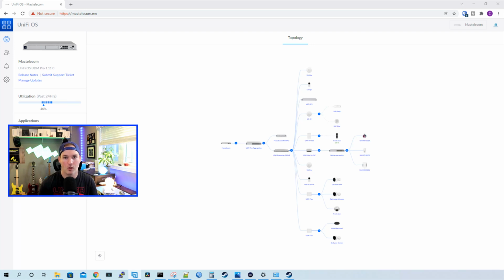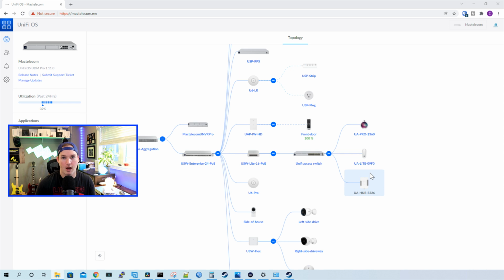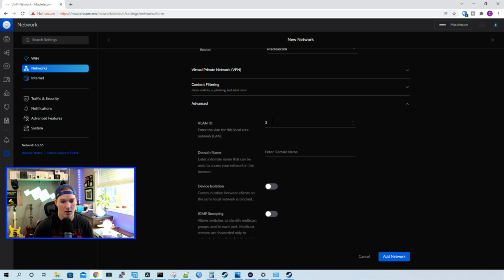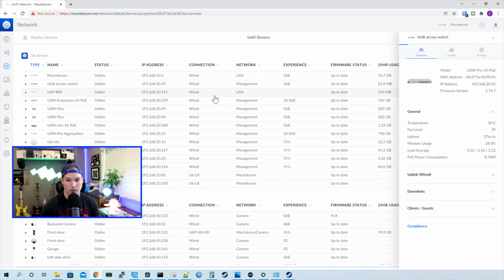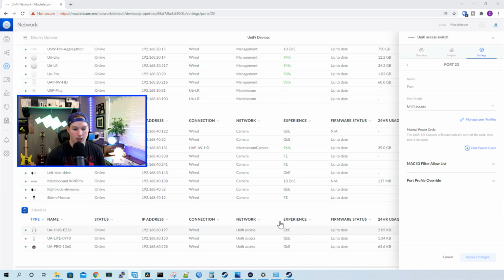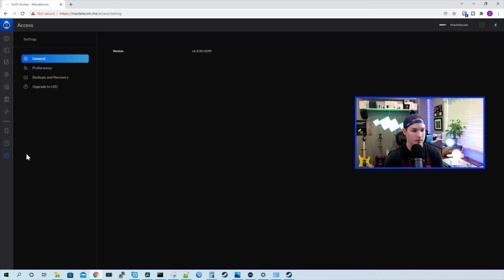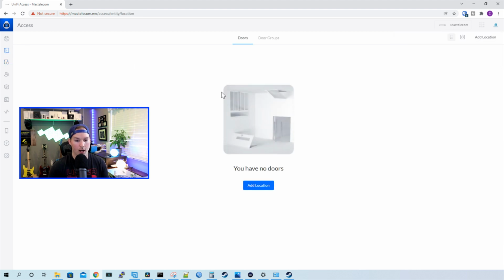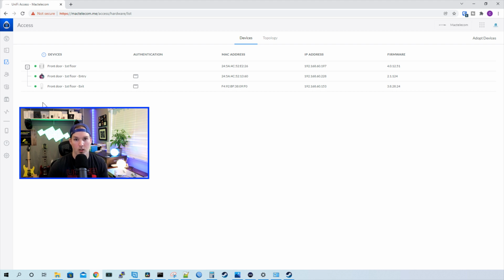Unifi Access setup part 1, creating a network and adopting elements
In this video I create a separate network for our Unifi access controller, We tag the Unifi USW 24 Pro PoE switch port to be in the Unifi access subnet and then we adopt the Unifi access element into the Unifi access controller

◾Canadian Amazon Store front:

◾USA Amazon store front:

Intro 0:00
Creating network for unifi access 1:01
Putting the Unifi access controller into the Unifi access subnet 3:09
Adding location, door and Unifi access elements 3:30
Final thoughts 4:31